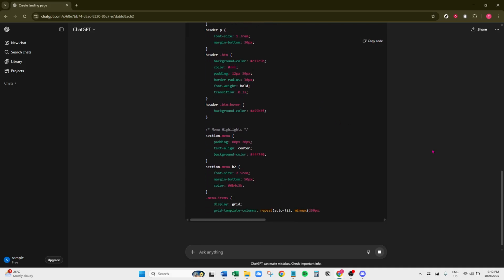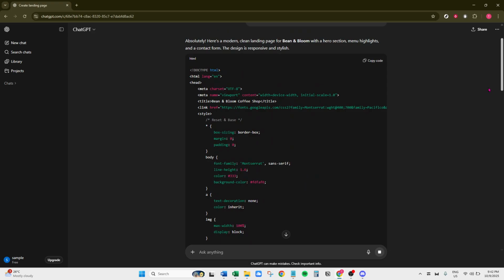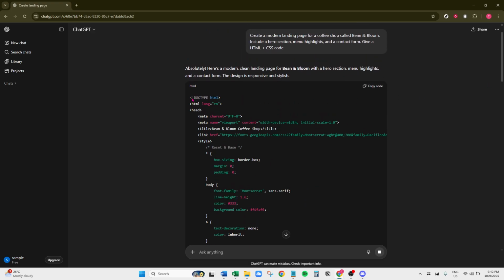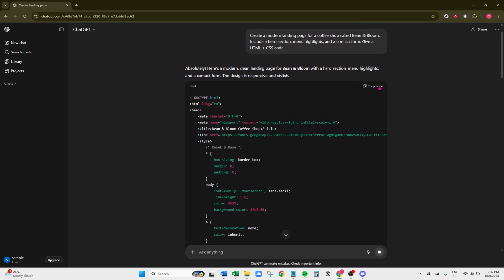How To Design A Website With Images Using Chatgpt [2025 Guide]